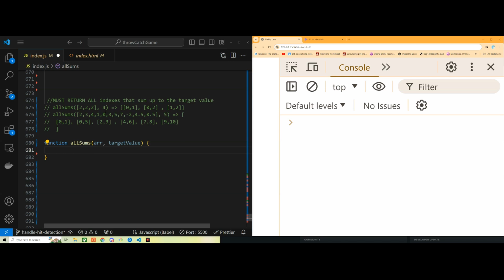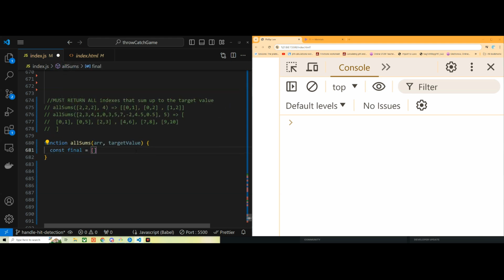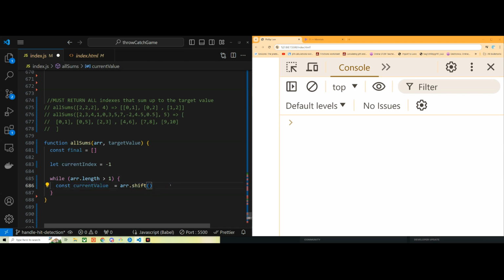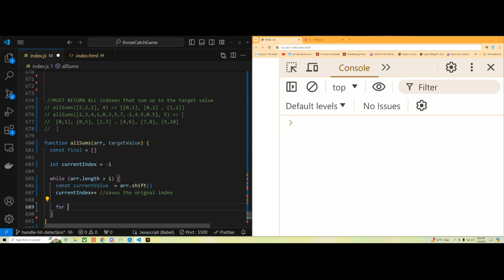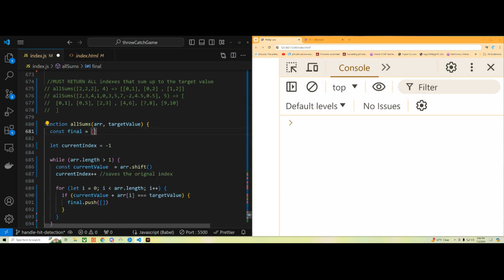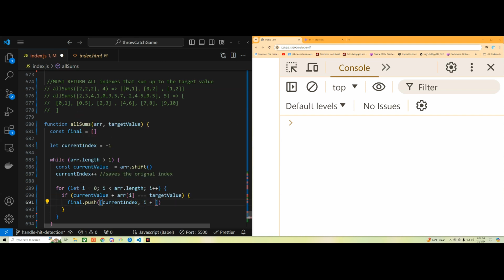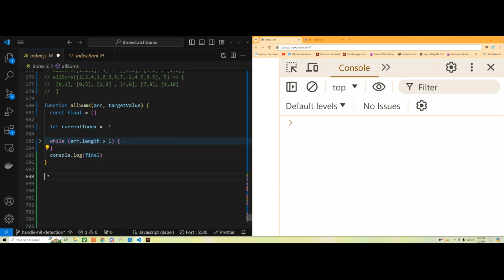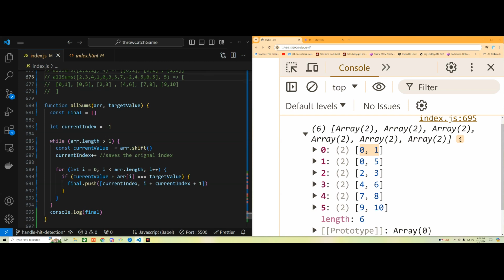JavaScript Challenge - Find all Addends of a Sum in Array